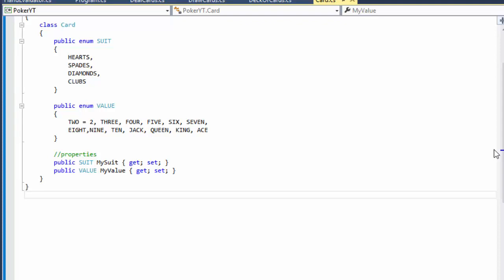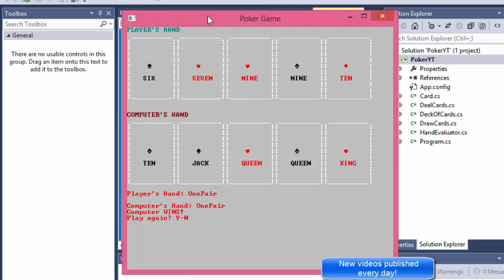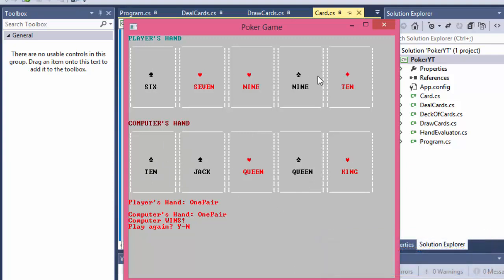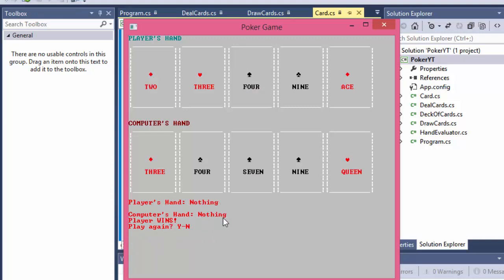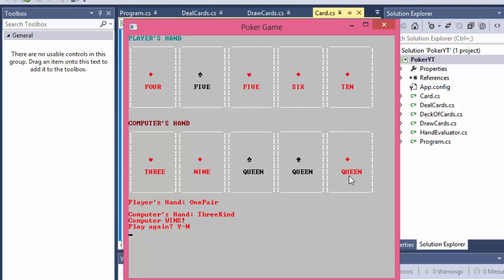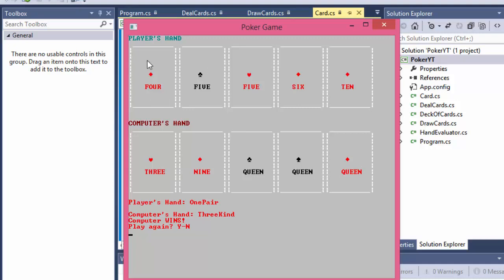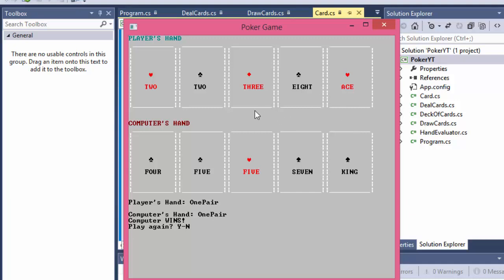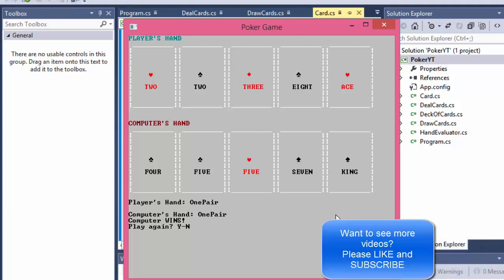C# Poker Game Pt0: Demonstration of the finished poker application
C# Poker Game Pt0: Project Introduction, Card Class, C# Enumerations
C# Programming Challenge: Poker Game

In this video I demonstrate the finished program, and briefly explain how the program was created.

This application will function similar to a game of poker.  The program will deal out 2 five card hands and determine what each hand contains.

The program will create a standard deck of 52 playing cards.  It will shuffle the deck then “deal” 5 cards to “The computer” and “The player”.  The program will evaluate what each hand has and display the cards graphically as well as printing the value of the hands.